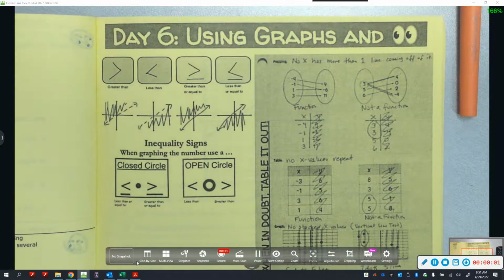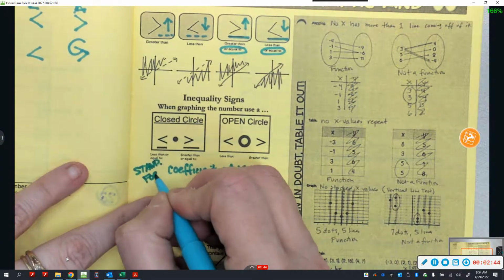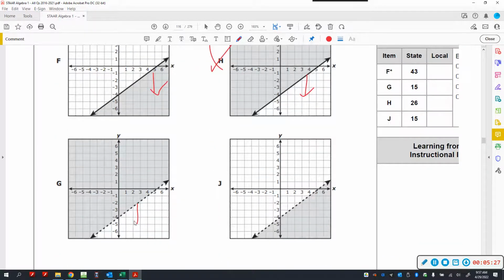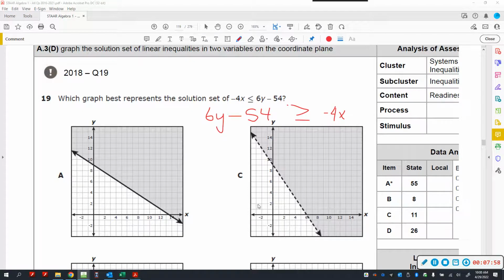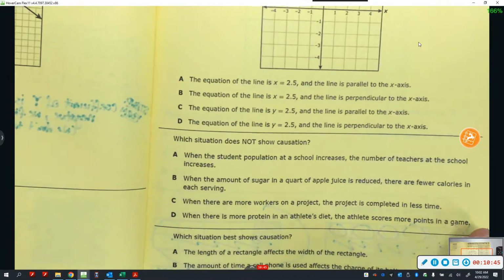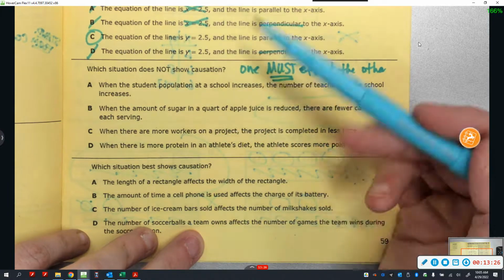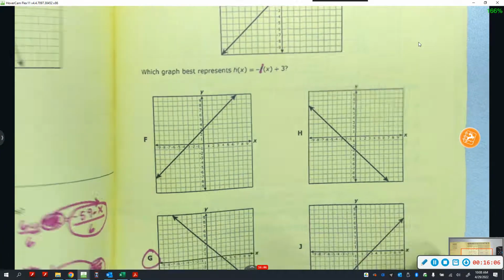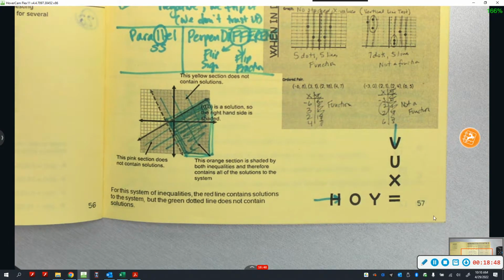Algebra 1 EOC Review: Leftover Topics :)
This video covers a bunch of leftover topics that didn't really fit anywhere else.